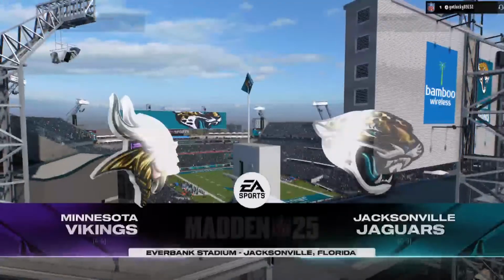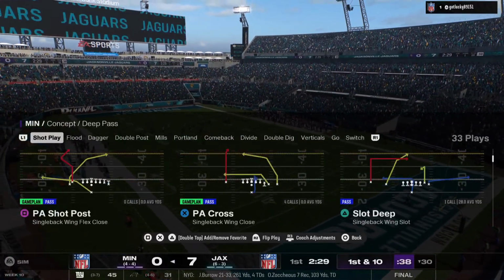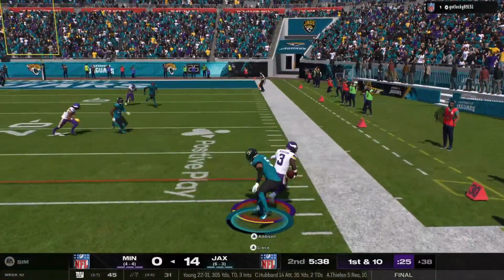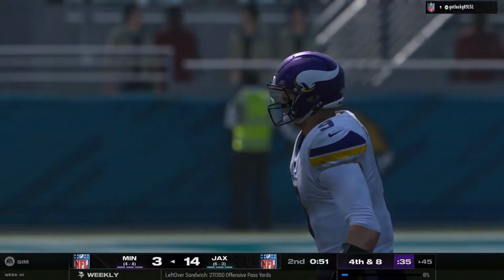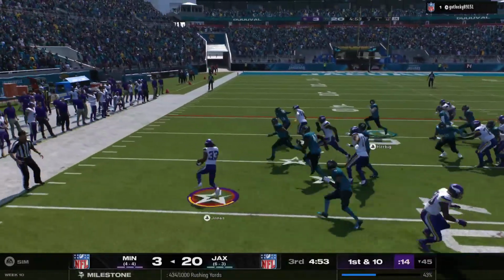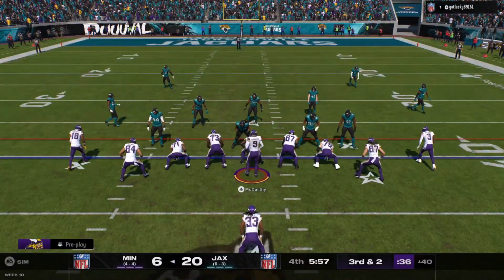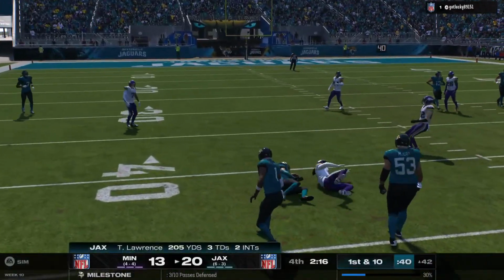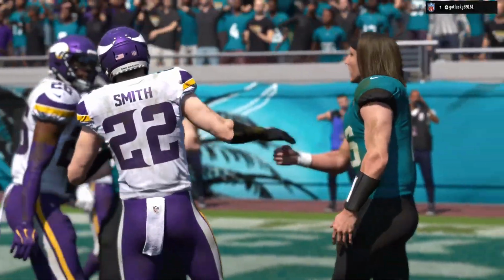Ncaa25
Gophers Dynasty